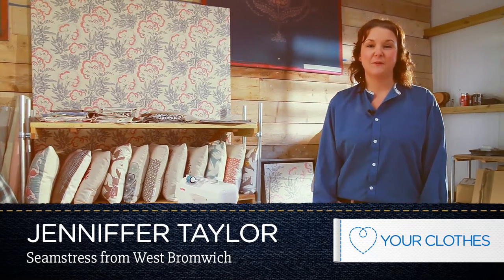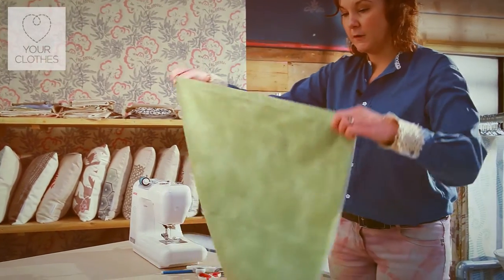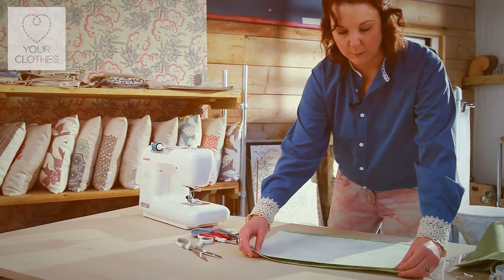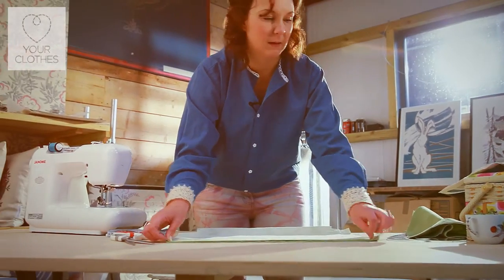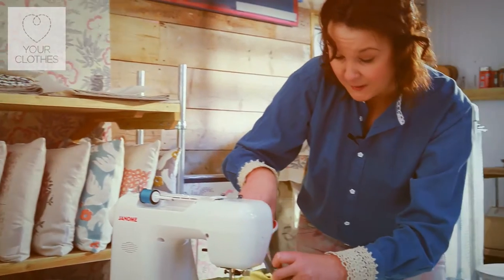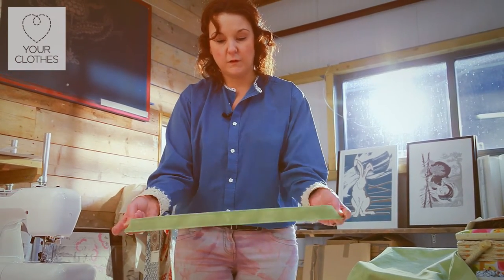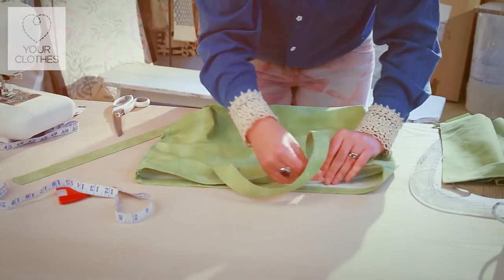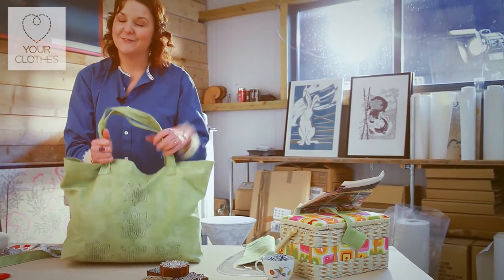Creative crafts: make a tote bag from curtains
- Curtains
- Matching thread
- Four buttons for decoration – this is optional
- Newspaper
- Scissors
- Pins
- Ruler
- Pen
- Sewing machine

METHOD

To make the pattern, take a newspaper double page and fold in half along the centre fold line already in the paper.

Mark a 5cm square on the corner of one unfolded edge – you can make this square the size you’d like as this will be the base of the bag.

Cut out the square through both layers of paper.

Place the fabric right sides together, pin the paper pattern onto the fabric and cut out. This will give you a front and back piece.

TIP: If the curtains are already hemmed, place the top of the pattern along the hemmed edge of the curtains.

If the curtains are not hemmed, you’ll need to do a machine-sewed hem and then cut out the bag.

Place the bag front and back together – that’s right sides together – and pin.

Using the edge of the sewing machine foot as a guide for the seam allowance, sew the base seam of the bag together.

Remove the pins and press the seam open. Change the sewing machine stitch to a wide zig-zag stitch. Sew over the seam you’ve just done. This will add decoration and further strength to the seam.

Place the right sides of the bag together and pin/sew the side seams, using a straight stitch and the edge of the sewing machine foot as a guide.

Sew each of the side seams together. You don’t need to sew the cut out square sections - this will be done in the next step.
Press the side seams open and over-sew with a zig-zag stitch (as in Step 5).

Working with the bag inside out, place your fingers inside the corners of the bottom opening.

Match the bag bottom and side seams together and pin, ensuring the seams are flat.

Sew together using a straight stitch.

Repeat for the other side.

Turn the bag the right way out.

BAG HANDLES

You can buy ready-made bag handles, but if you want to make your own out of leftover curtain or other fabric, here’s how it’s done.

Cut out two strips, 8.5cm wide and 105cm in length. Adjust these measurements if you prefer longer or shorter handles.

On each fabric strip, fold the long edges in by 1cm and press. Then fold each fabric strip in half along the length of the fabric and press.

Pin and then straight-stitch the long-folded edges together to close the edge.

To create a matching handle, stitch along the folded side using the same seam allowance.

Pin the centre point of each top edge of the bag.

Pin each end of the bag handles onto the bag approximately 10cm from the centre and 6cm down from the top edge of the bag. Make sure the handles are facing down for this step.

Stitch along the top (raw) edge of the handle, doing three rows of stitching to secure.

Remove the pins, fold the handles upwards – so they are facing the right way – and pin in place.

Stitch around in a square to secure, using the same seam allowance you used for sewing the handle edges.

Repeat for all handles.

This is entirely optional, but if you’re feeling creative, you can add a button onto each end for decoration